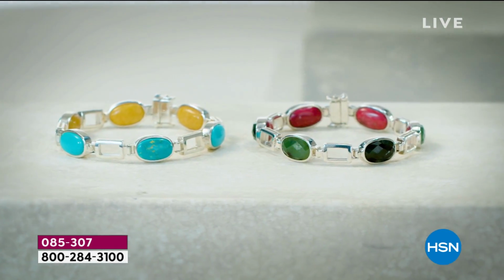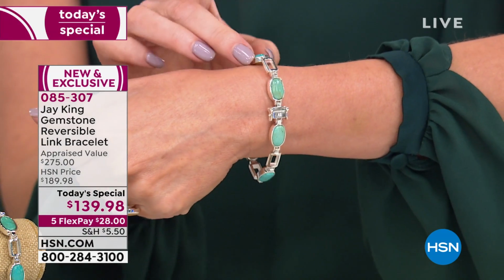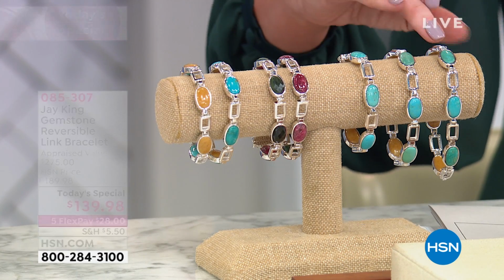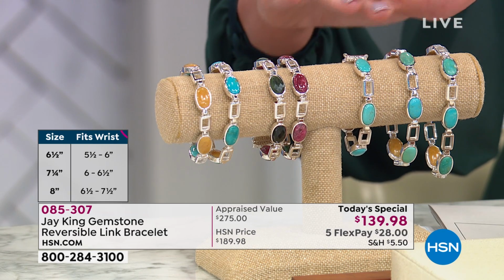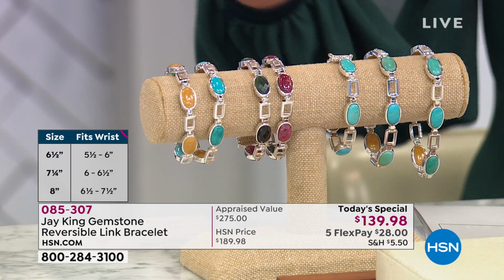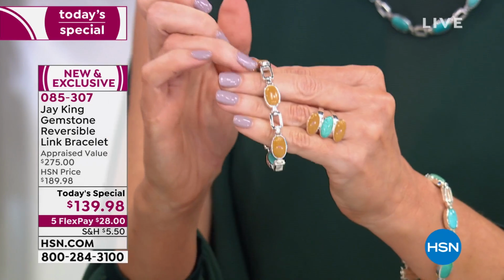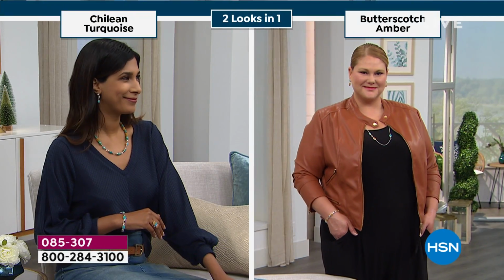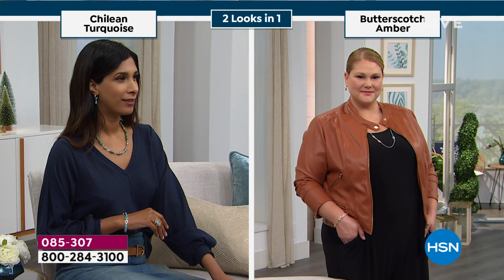Jay King Turquoise and Butterscotch Amber Reversible Lin...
Jay King Turquoise and Butterscotch Amber Reversible Link Bracelet
Jay King travels the world to bring you beautiful Mine Finds, and we think youll flip over this one. His reversible sterling silver bracelet features Chilean turquoise on one side and butterscotch amber from Lithuania on the other for two distinct looks in one gorgeous piece.

Design Information

    Sterling silver panther linkstyle bracelet has oval gemstone stations alternating with open, rectangular links
    Gemstone stations have  bezelset oval turquoise cabochons on one side and butterscotch amber on the other

    Due to bracelet design, actual bracelet length is not an indication of fit.
    61/2" fits up to 6" wrist (fits 51/2" loose, 53/4" average, 6" snug)
    71/4" fits up to 61/2" wrist (fits 6" loose, 61/4" average, 61/2" snug)
    8" fits up to 71/2" wrist  (fits 61/2" loose, 7" average, 71/2" snug)